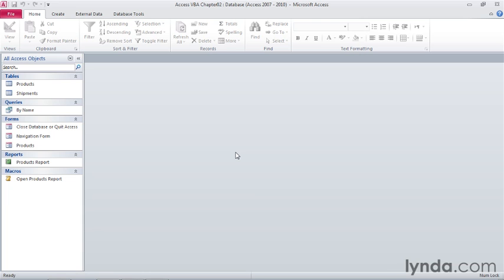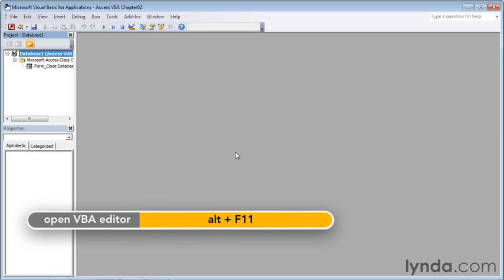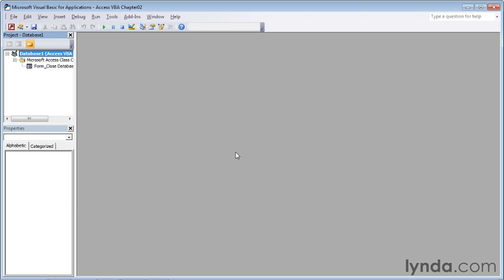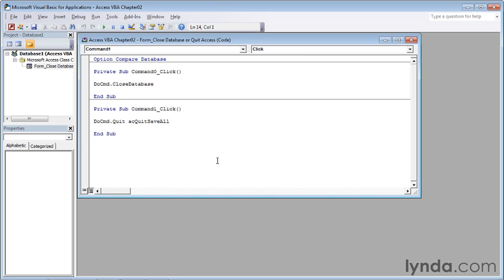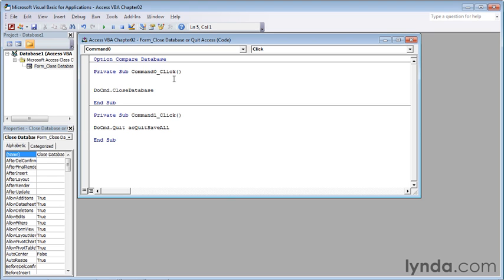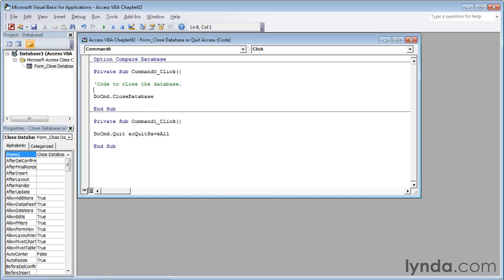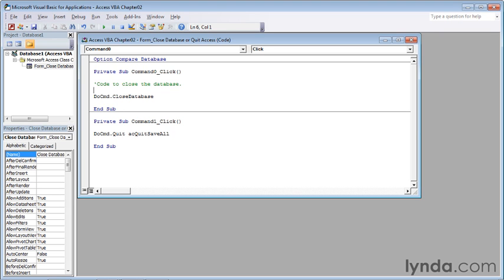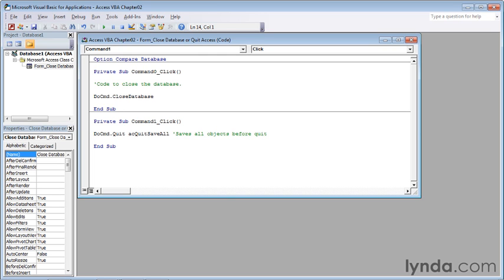87007_02_07_SC11_comments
87007_02_07_SC11_comments